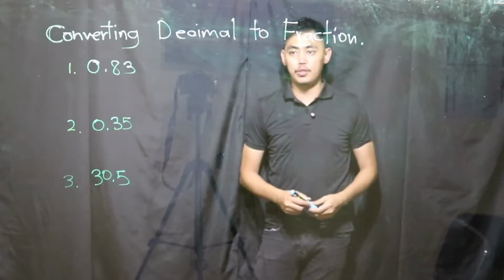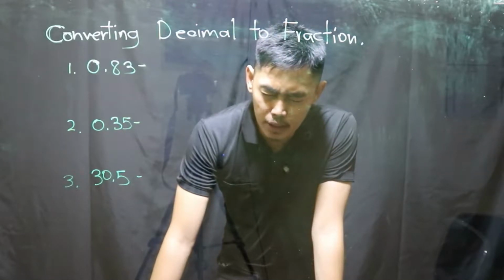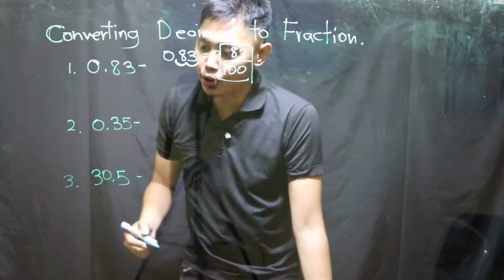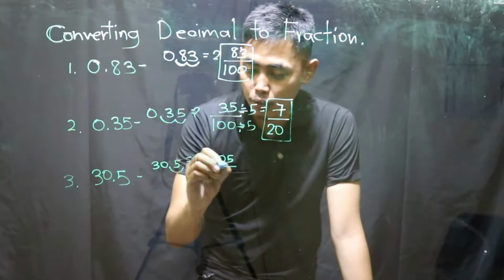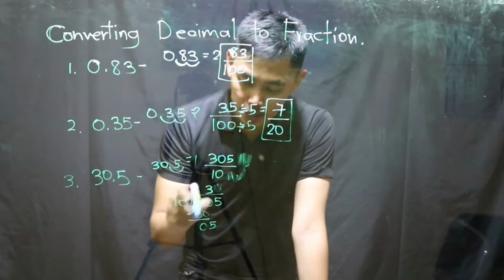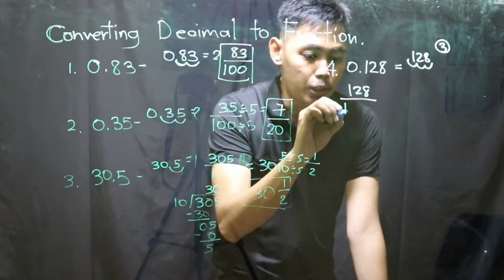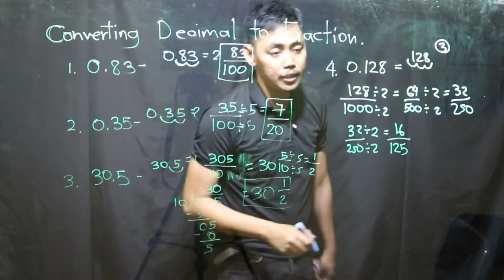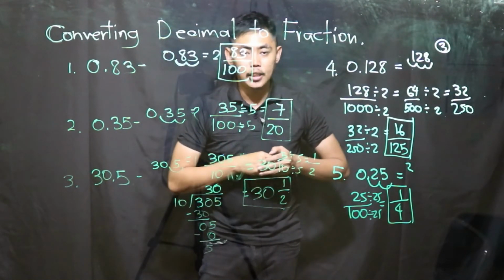22 Graders November Week 2